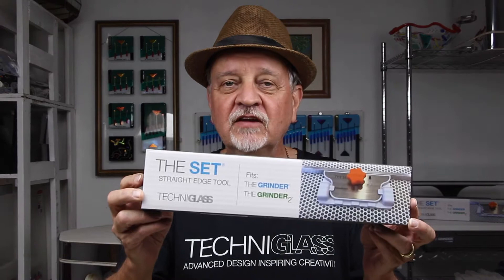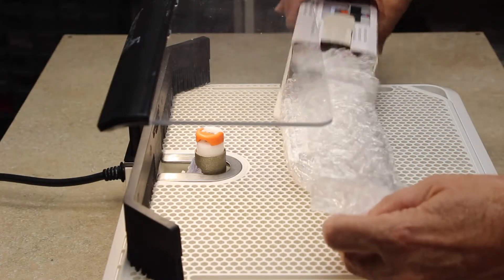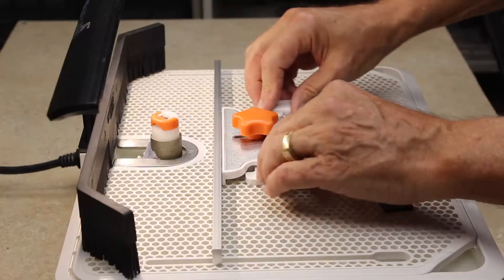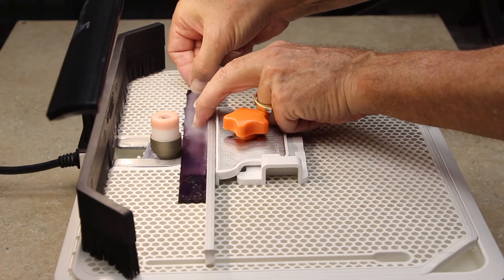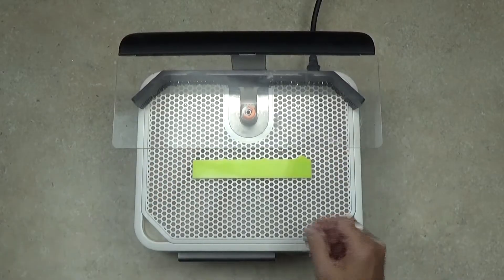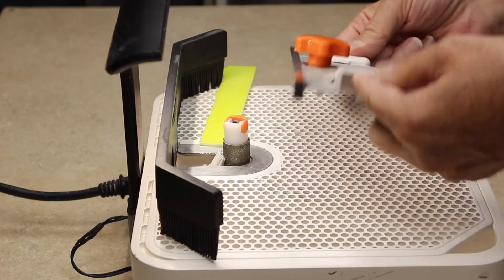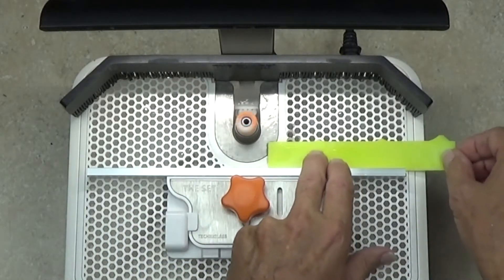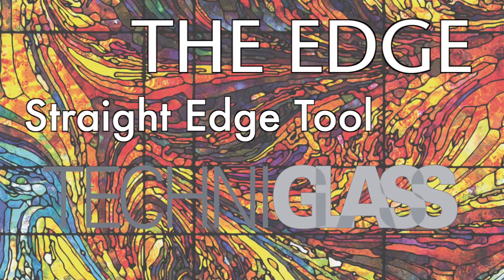THE SET: Straight Edge Tool by Techniglass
THE SET straight edge tool offers sophisticated design and unsurpassed accuracy.

This accessory sits perfectly sits atop the work surfaces of THE GRINDER 1, 2, and 3, enabling glass to easily slide between the grinding bit and the straight edge guide bar.

With THE SET, you can precisely grind rectangular and square-shaped glass to your desired dimensions, and finish your pieces with confidence and accuracy.

1. Turn off your GRINDER. Center THE SET horizontally across the lift grid, in-line with the grinding bit.
2. Place the positioning pins (on the underside) into the lift grid holes.
3. Loosen the adjustment knob counter clockwise and slide the adjustable plate to desired location.
4. Place glass flush against the aluminum bar. Slide the adjustable plate until the glass makes contact with grinding bit.
5. When adjustable plate is in desired location, tighten the adjustment knob by turning clockwise until it locks. Remove glass piece. Turn on your GRINDER.
6. Place glass flush against aluminum bar and grind by moving glass from right to left.